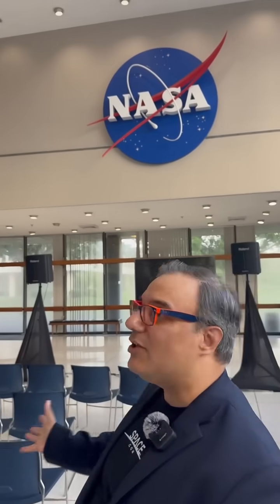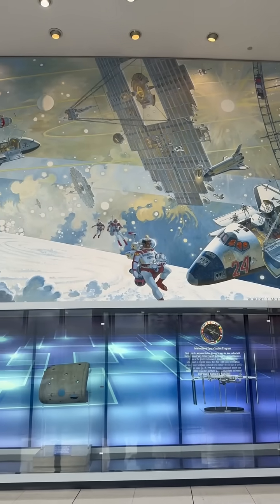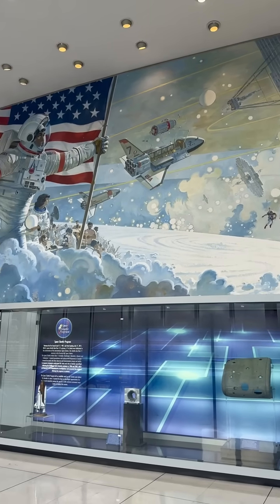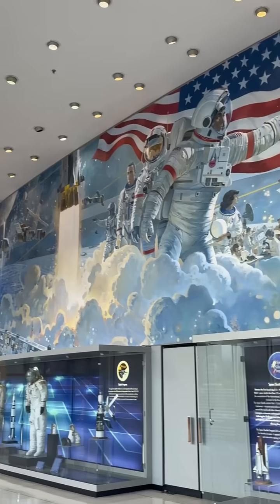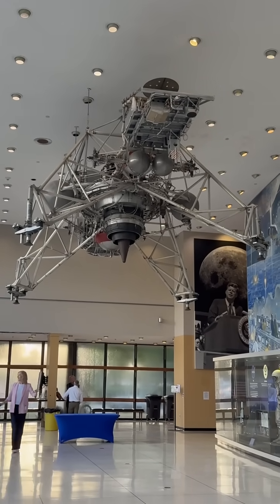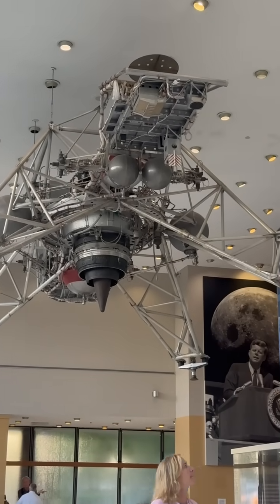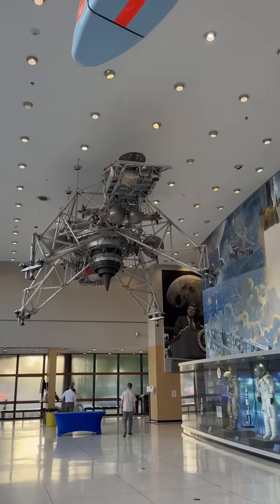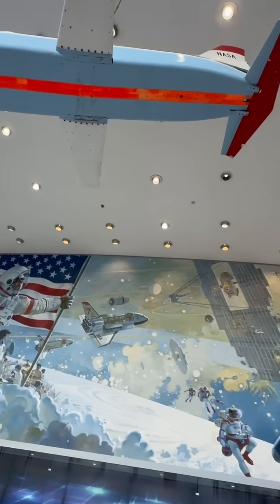NASA's Johnson Space Center auditorium - @VideoFromSpace peek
Space.com editor-in-chief Tariq Malik gives you a peek at the Teague Auditorium at NASA's Johnson Space Center.